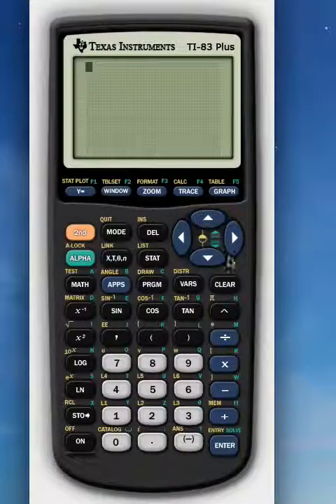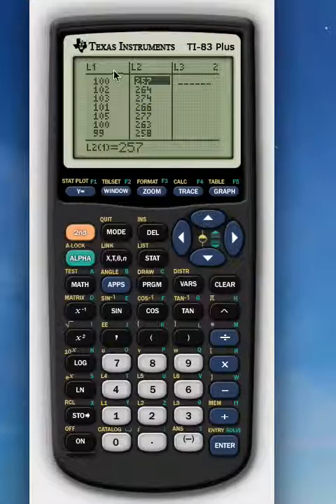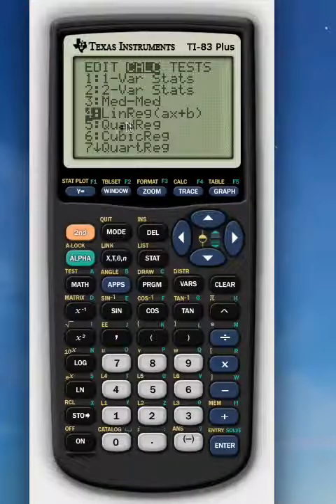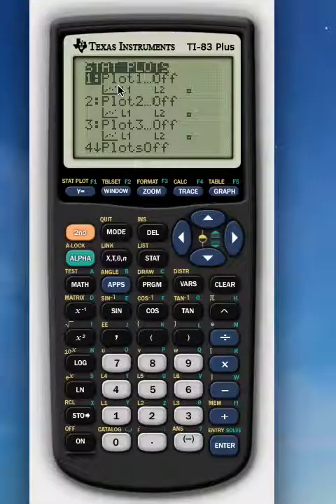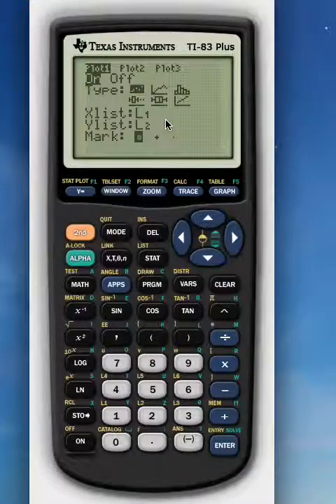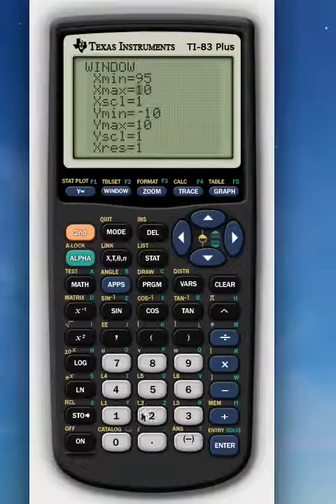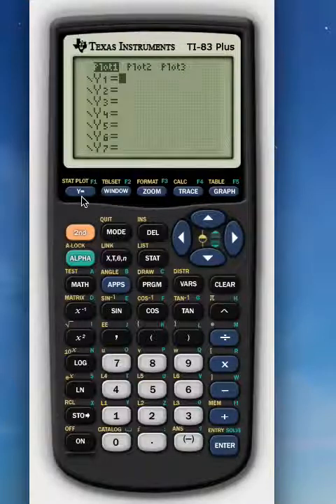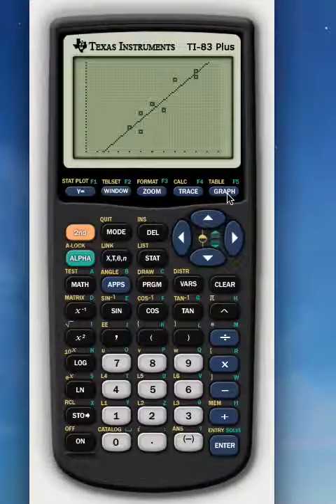MTH110 TI83 Least Squares Line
In this video I explain how to calculate the slope and y-intercept of the least squares regression line using the TI83 calculator as well as how to graph a scatter plot.